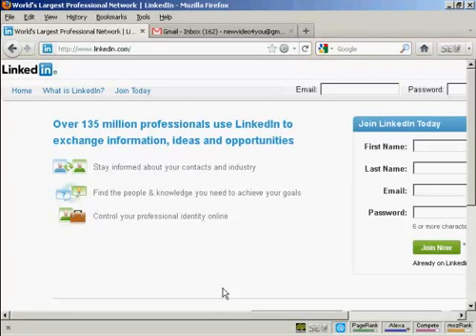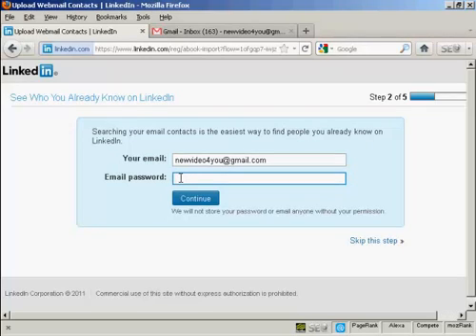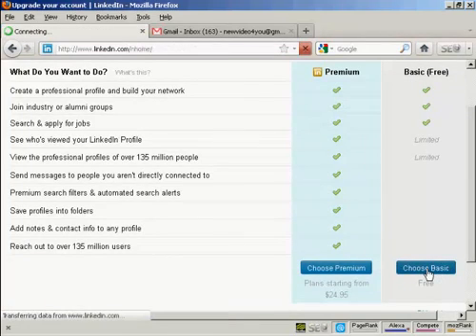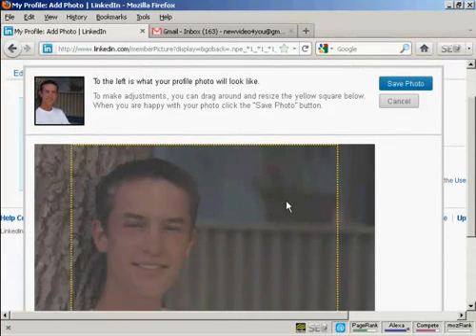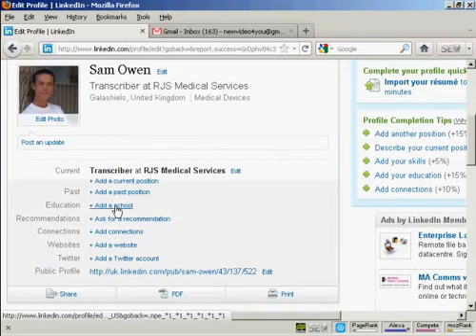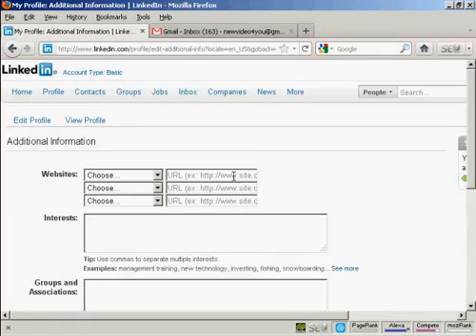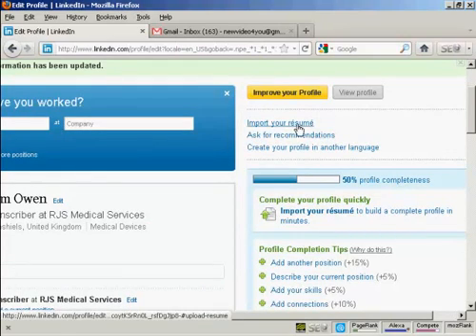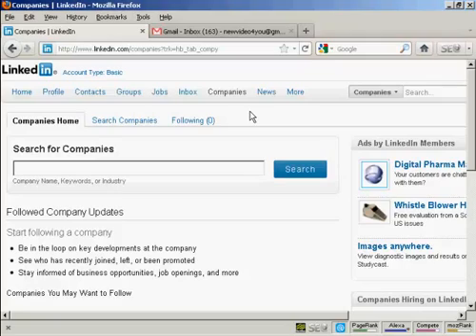Learn - How to Setup and Optimize a LinkedIn Account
This video will show you  How to Setup and Optimize a LinkedIn Account